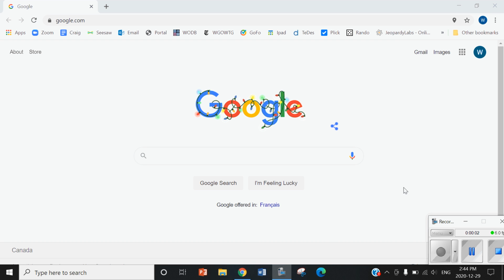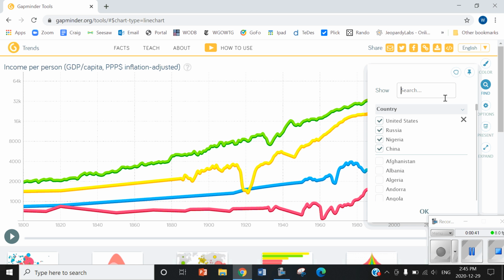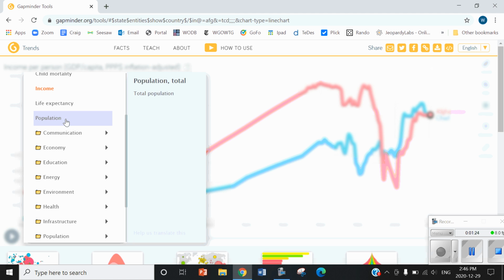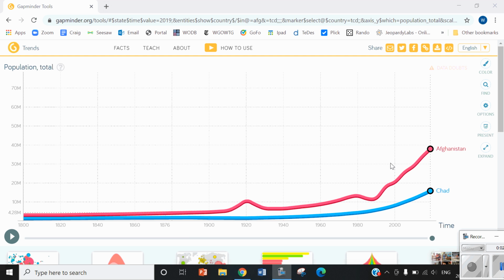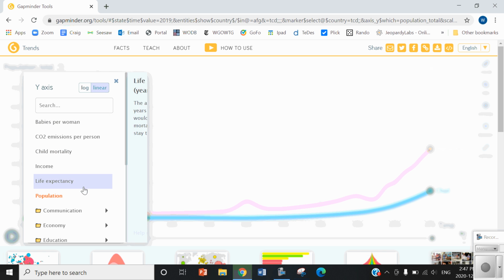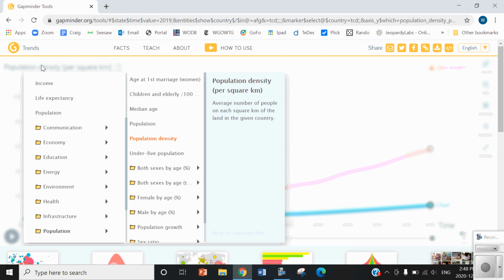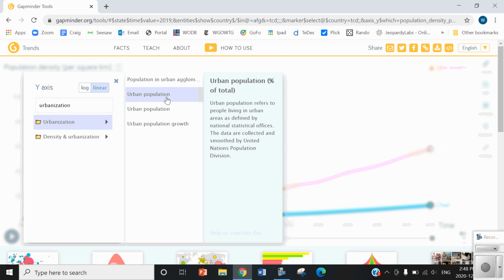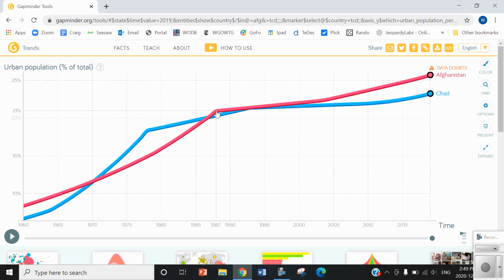Lines Graphs on Gapminder